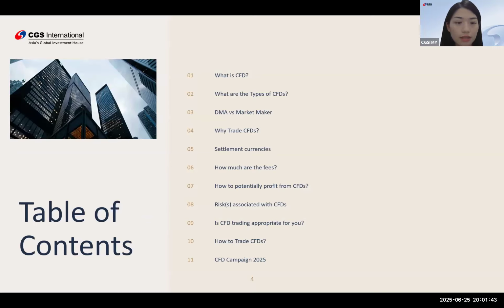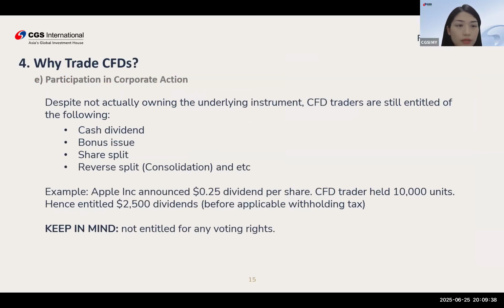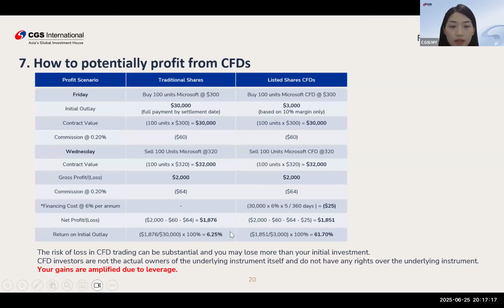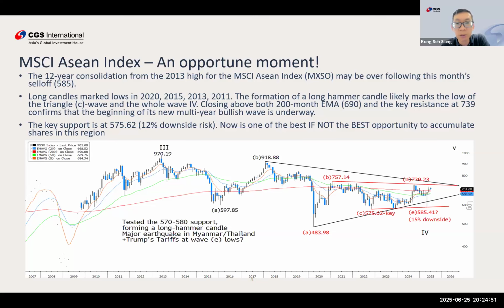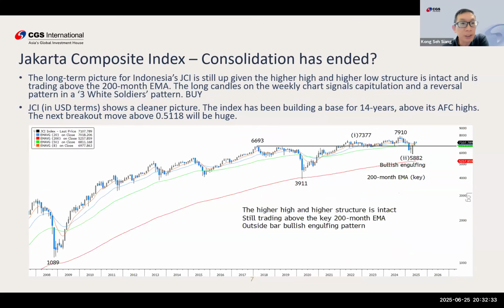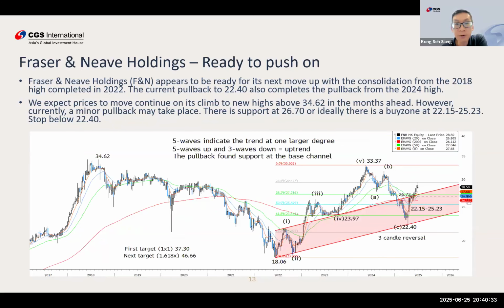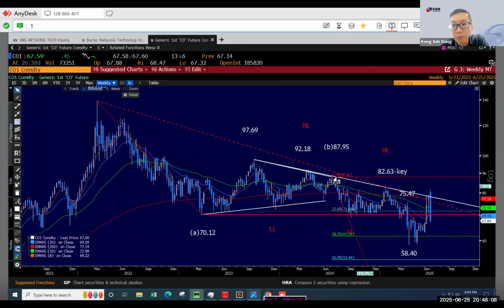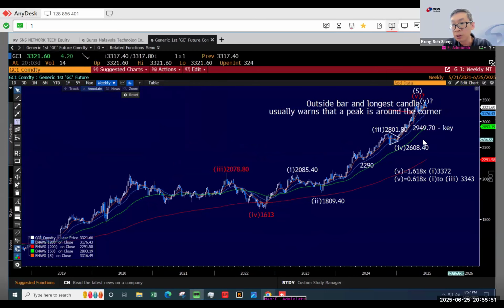Second Half Asean Market Outlook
RECAP: Fine-tune your trading strategy and gain valuable insights into the future of the ASEAN market.

We are excited to invite you to our exclusive webinar that will cover
1. Type of CFDs
2. Why trade CFDs
3. Fees of CFDs
4. How to potentially profit from CFDs
5. Risk(s) associated with CFDs
6. ASEAN outlook of second half of 2025

Webinar Details
Date: Wednesday, 25 Jun 2025